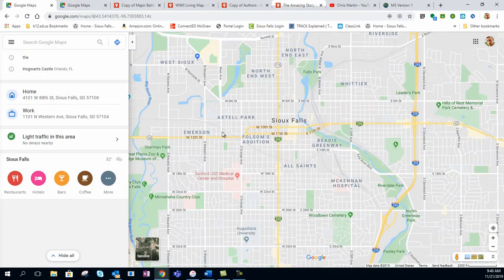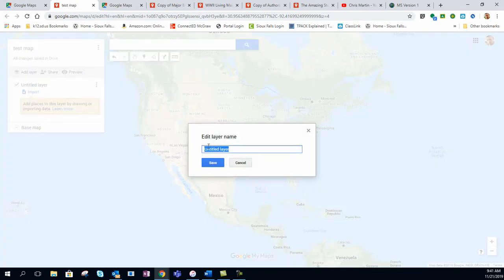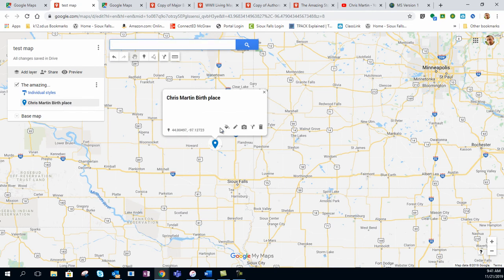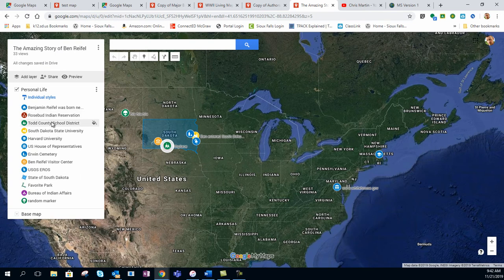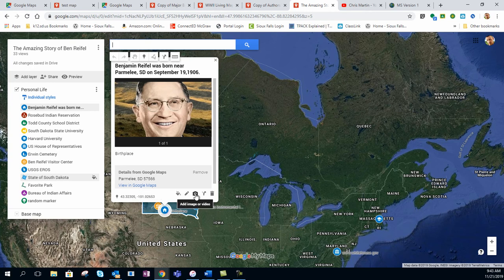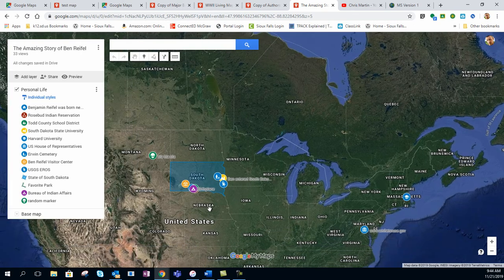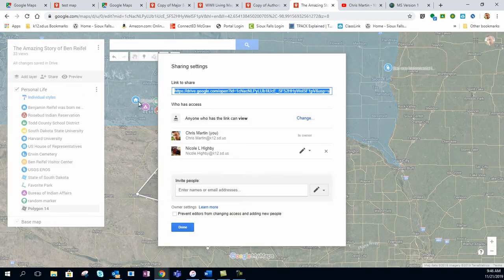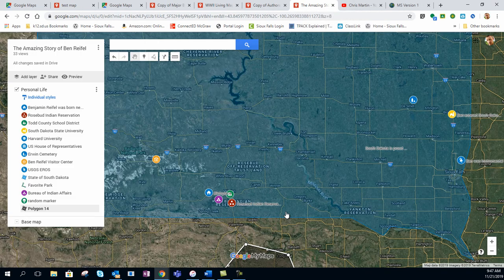Story Maps Part 2: Creating and Editing Story Maps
Show what you know geographically by creating a story map using Google Maps! Students will be engaged by learning about their subject while giving them a sense of place. This can be done with literally any subject and is so much fun to do. Give it a try!